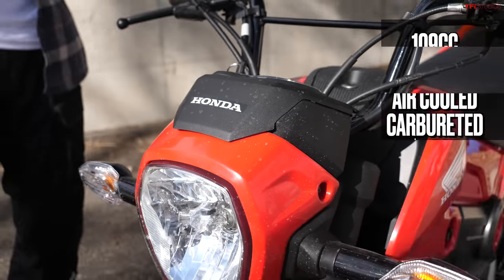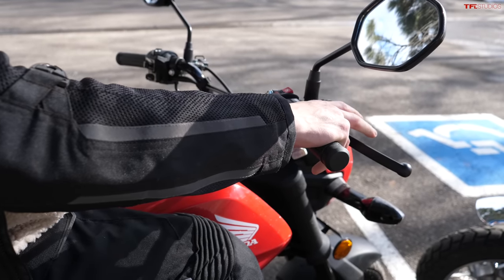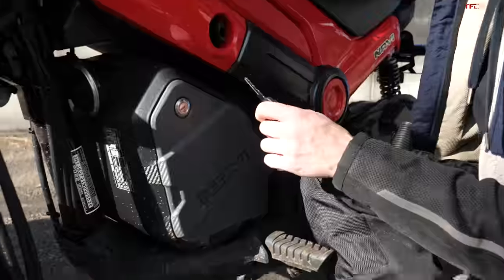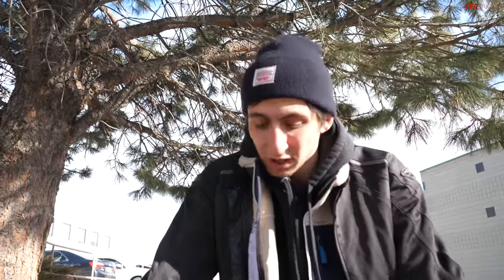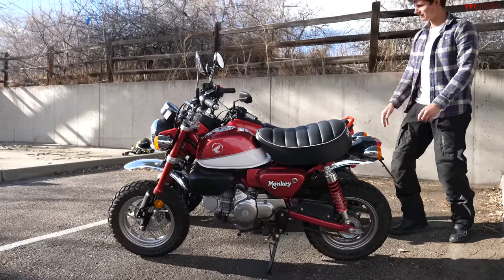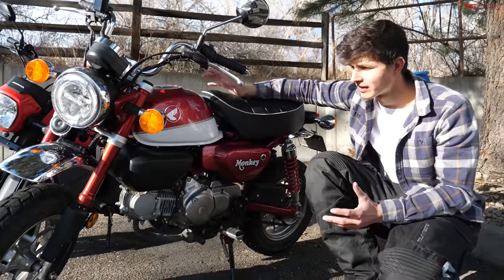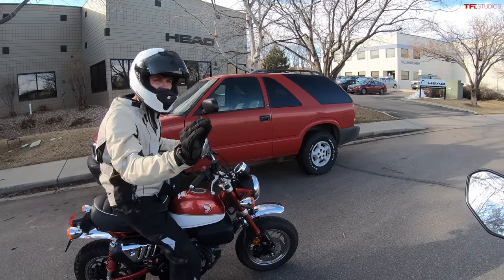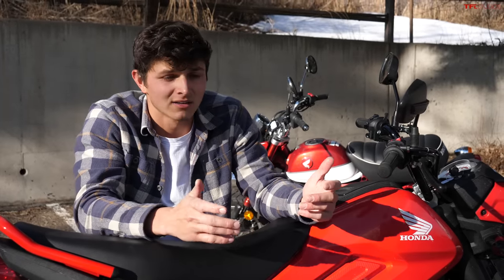MiniMoto Drag Race: Can The Cheapest Honda Navi Take On The Most Expensive Monkey?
) The $1,800 Honda Navi is by far the least expensive MiniMoto in Honda's lineup, but how does the bike compare to the more premium (and more expensive) Monkey? Alex and Kase find out with a head-to-head comparison, including a drag race!